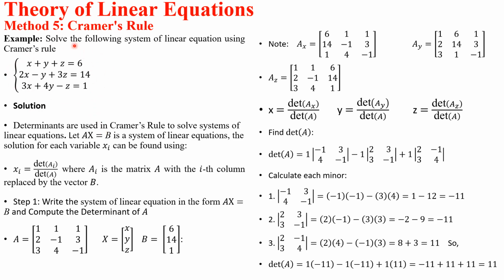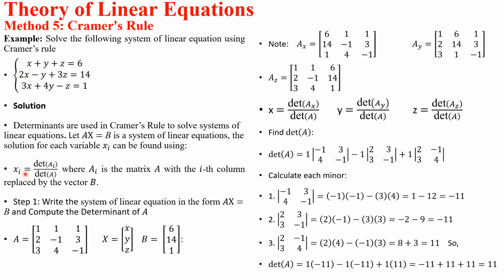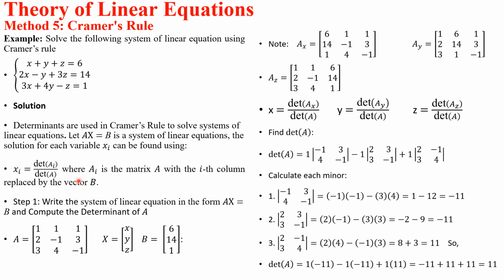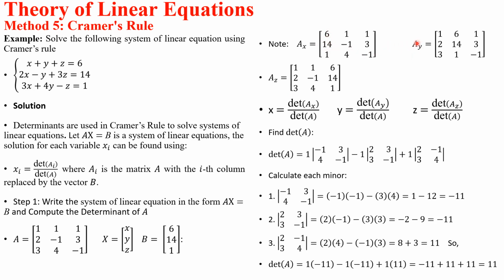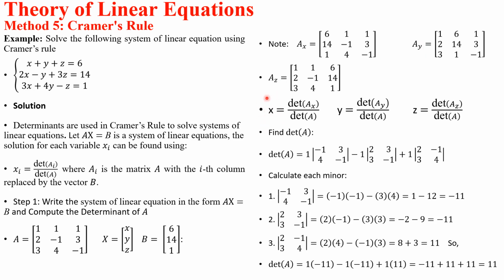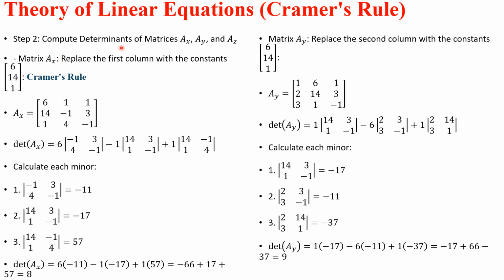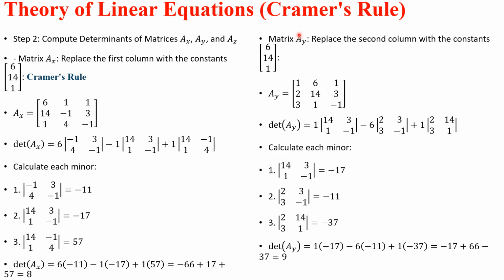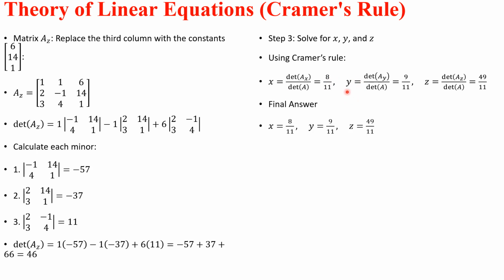Cramer's Rule (Linear Algebra): Easy tricks for solving systems of linear equation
Cramer's Rule: Learn how to solve systems of linear equations using Cramer's Rule in this linear algebra tutorial. Covers Elimination method steps and examples. Perfect for students, researchers, and professionals in physics, engineering, computer science, and mathematics!